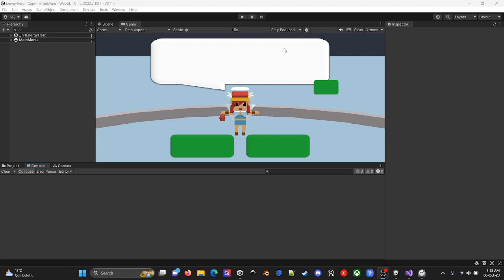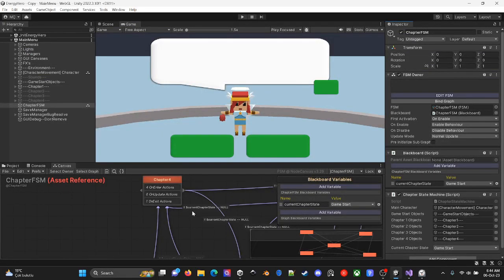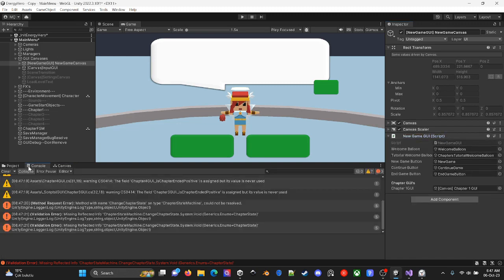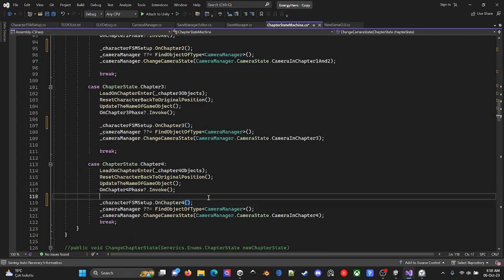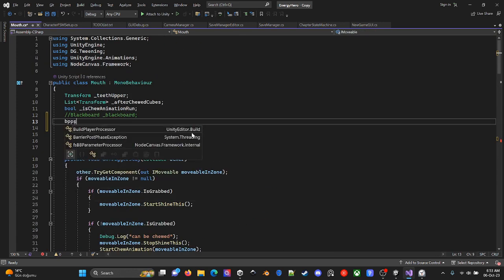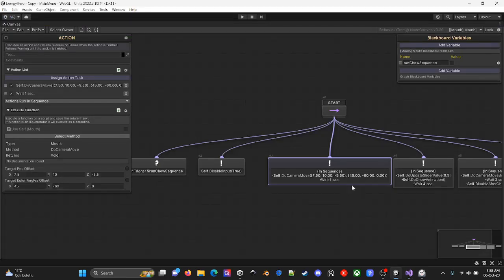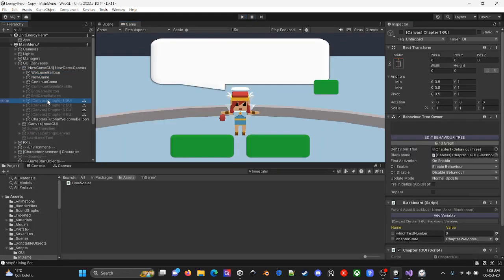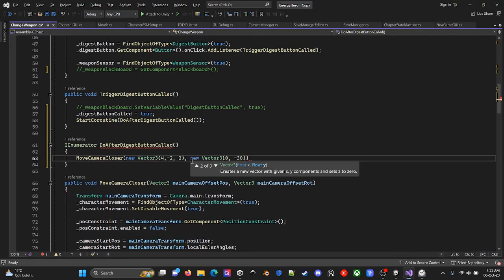Day 60: Unity Game Development: Removing Finite States & Debugging Chapters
In today's episode of our game development journey, we continue removing finite state missions from my game.
We do some debugging on the new game GUI and character's finite state machines.
Hop into this expedition and learn how to efficiently manage your time and resources while dealing with complex game states.